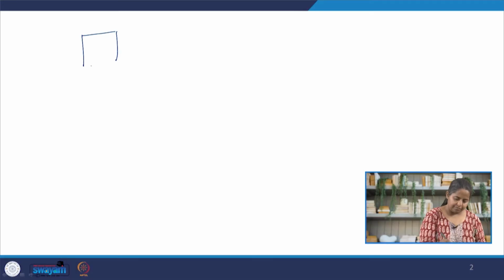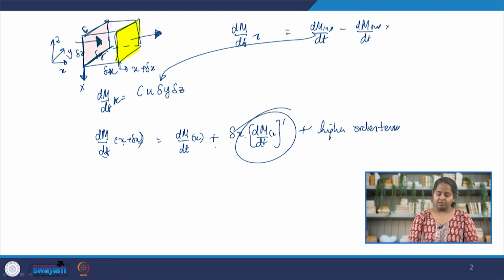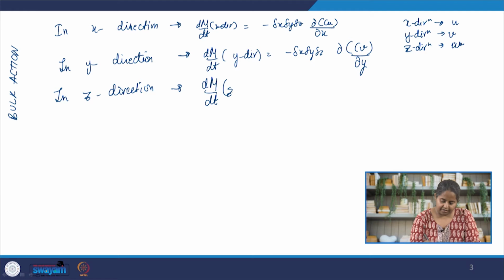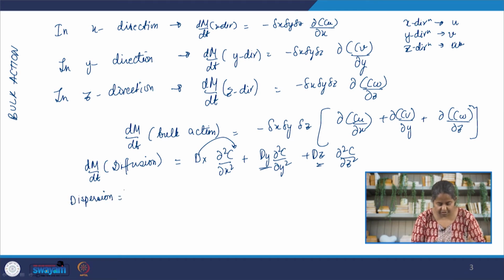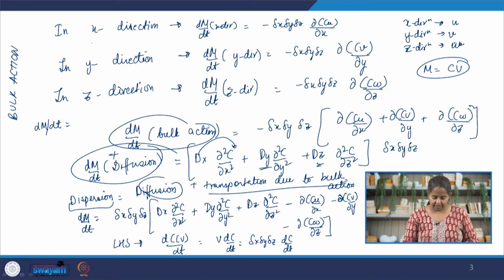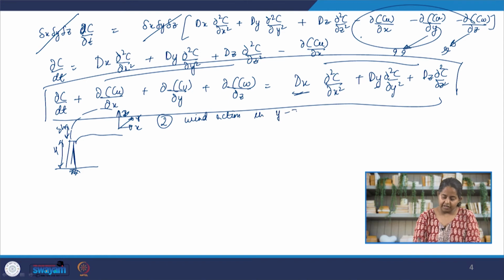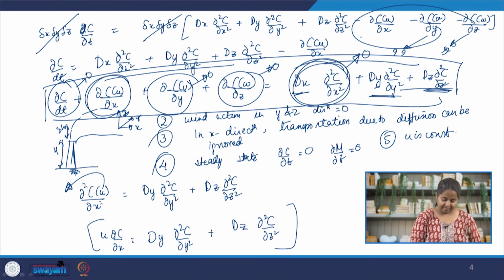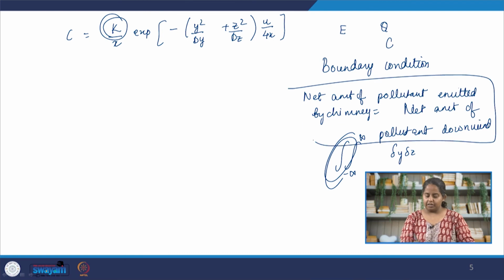Gaussian Plumes - Air - III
This lecture discusses the bulk action of the wind apart from the diffusion happening in the atmosphere, to develop a model.